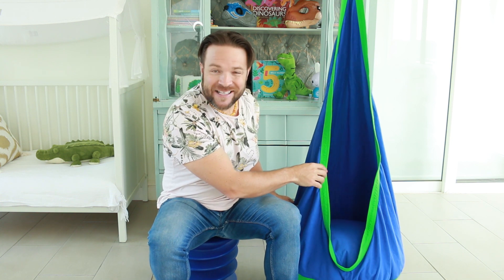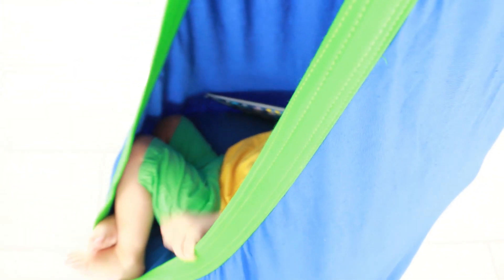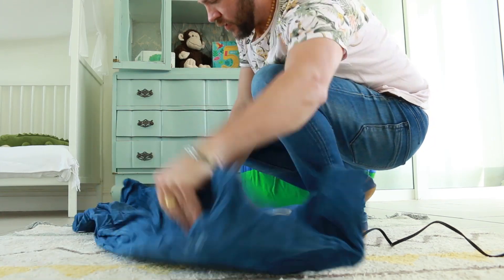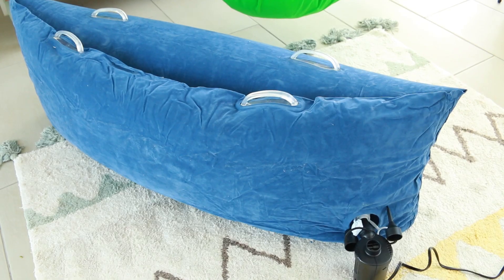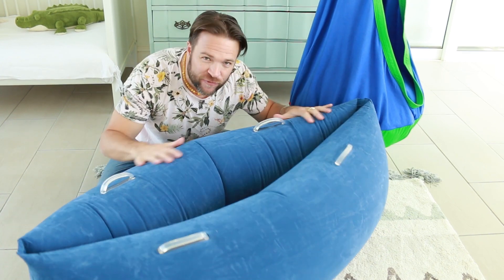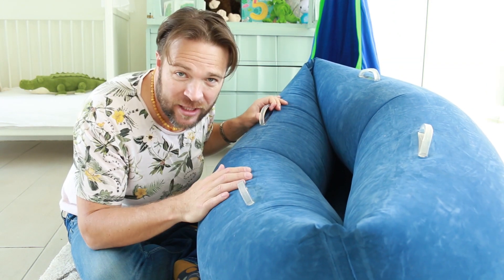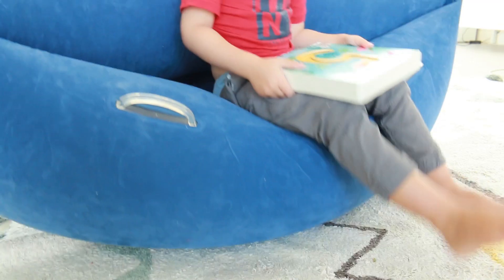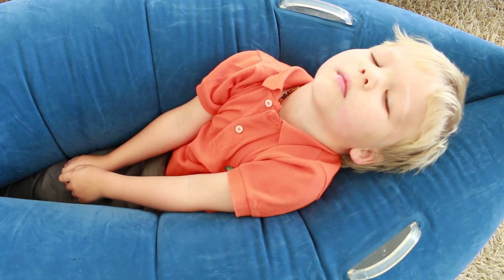HARKLA HUG | Sensory Pod Review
The calming inflatable Harkla Hug Sensory Pod is a cozy canoe great for all kids but especially for those on the autism spectrum & kids with sensory needs.

Also find Harkla Hug and Harkla Sensory Swing on our Amazon MUST HAVE shop

ººººººººººººººººººººººººººººººººººººººººººººººººººººººººººººººººº
MORE CONTENT HERE:

ººººººººººººººººººººººººººººººººººººººººººººººººººººººººººººººººº
INSIDE INFO:

WELCOME TO THE FAMILY! We Fourie's are originally South African family that have lived between a few countries. Our Family Vlog follows our daily lives and experiences as we travel the world. We Love giving Gifts 🎁 to our viewers so check out our weekly GiveAways!
We have 5 children and so our home is noisy all the time...but Fun! We try to review as many family, kids and baby products on the market to give our viewers good ideas and advice on what to spend their money on.

ººººººººººººººººººººººººººººººººººººººººººººººººººººººººººººººººº
We would love to hear from you: